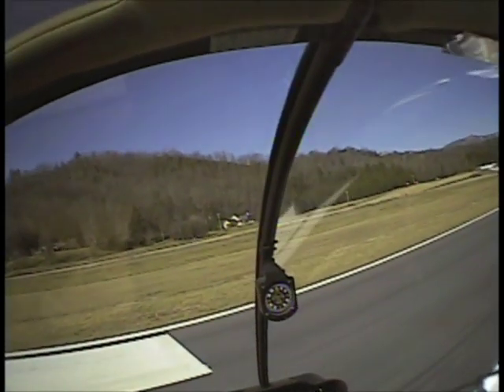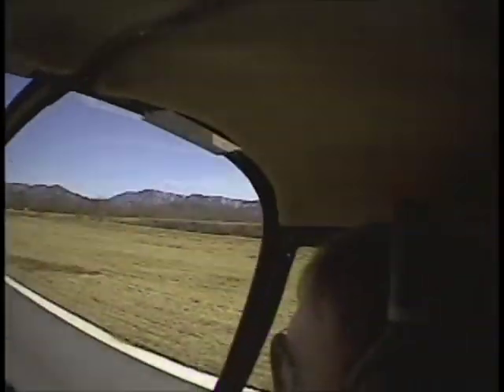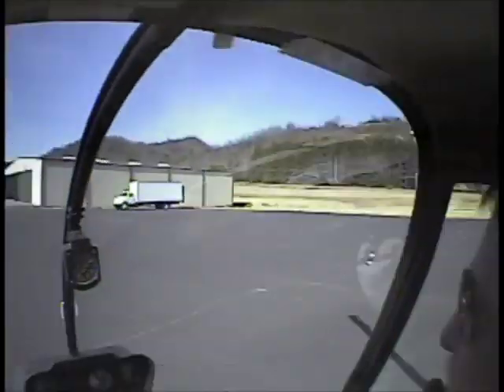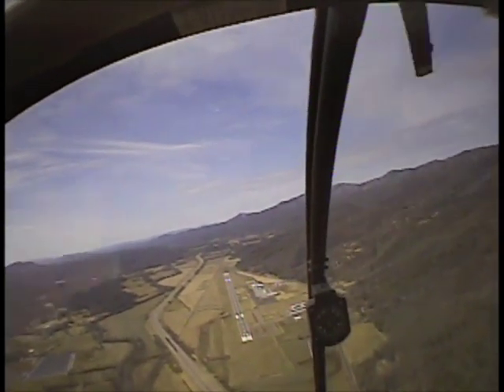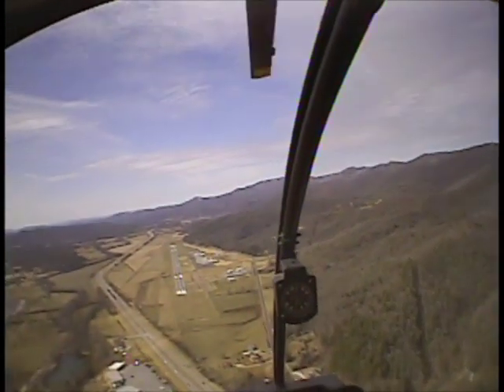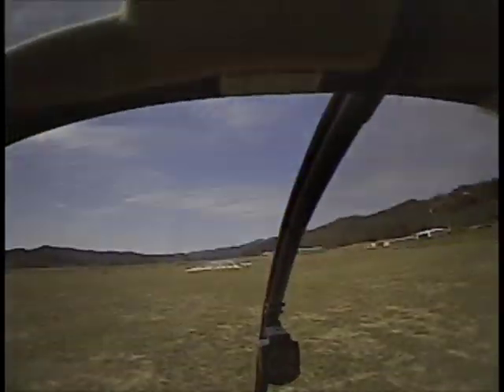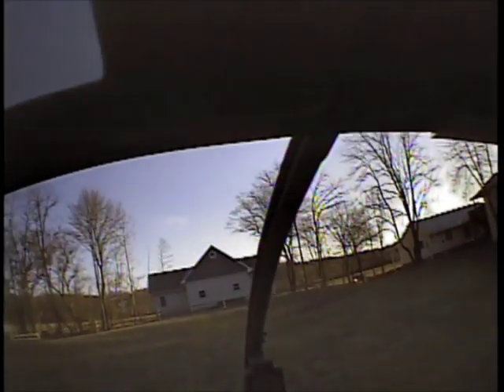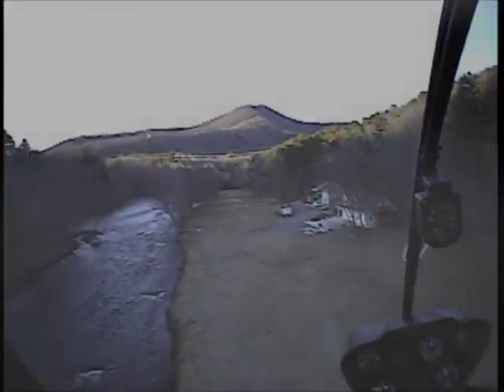R22 Helicopter Training w/audio helicopter Max Performance Takeoff, Autorotation, and Confined ops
Early stage of doing helicopter training with a student at the Western Carolina Regional Airport near Murphy North Carolina.

In this video we do some hovering around a fixed spot, max performance takeoffs, autorotations, and confined area landings.